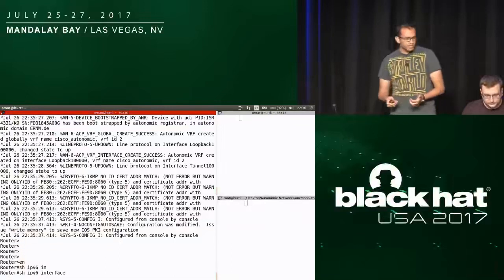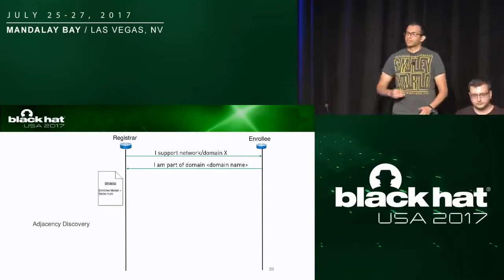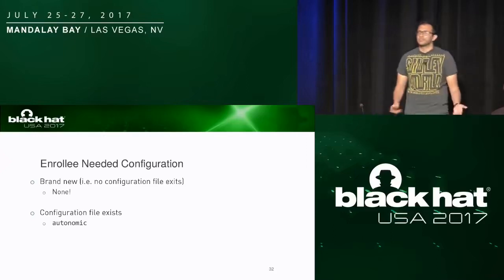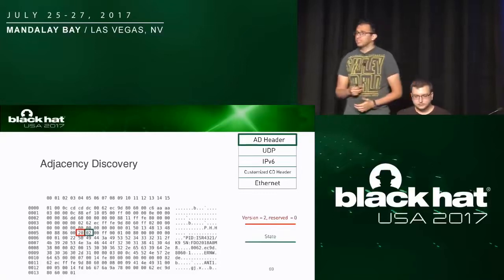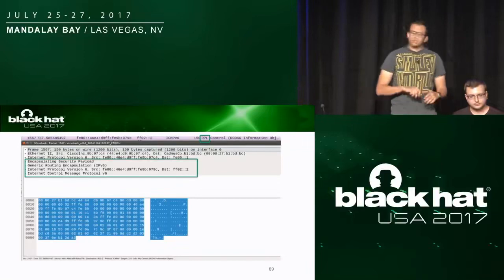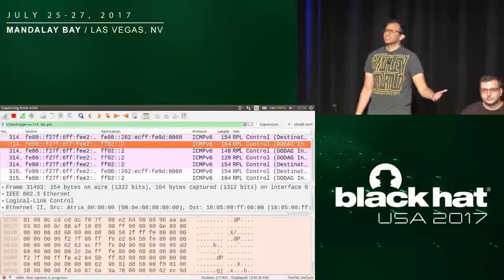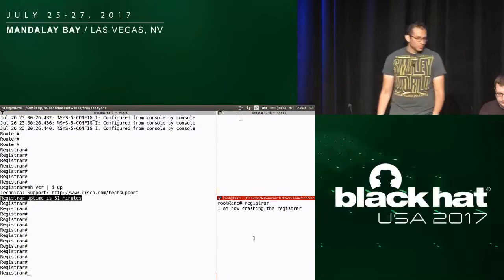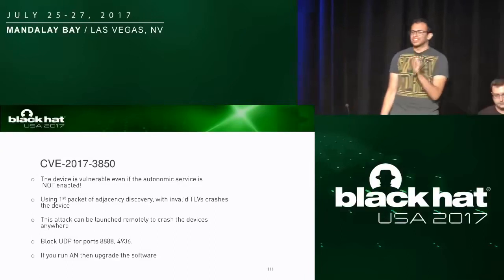Network Automation is Not Your Safe Haven